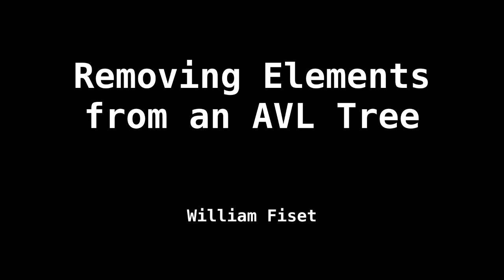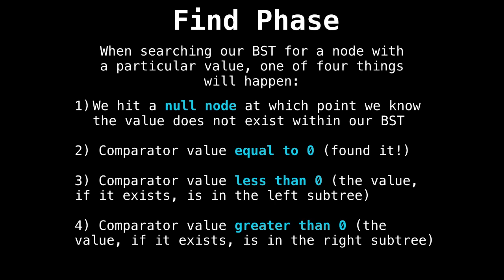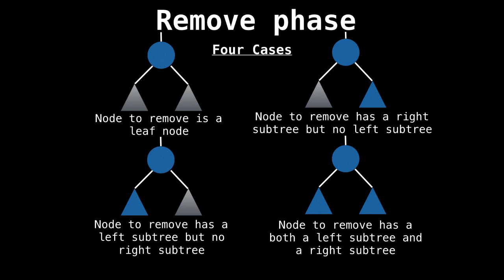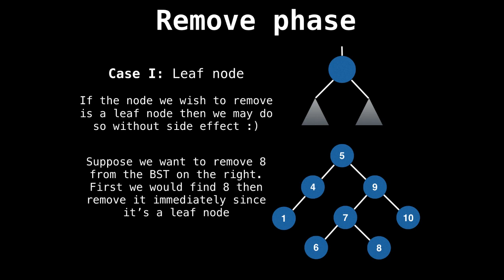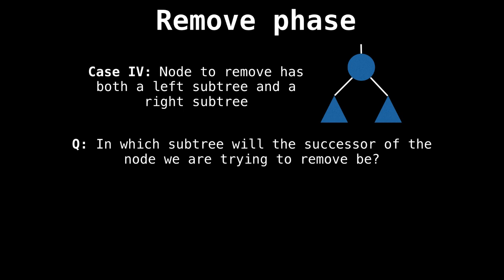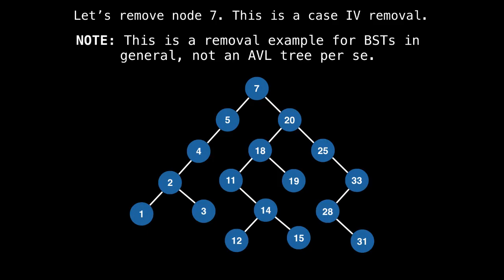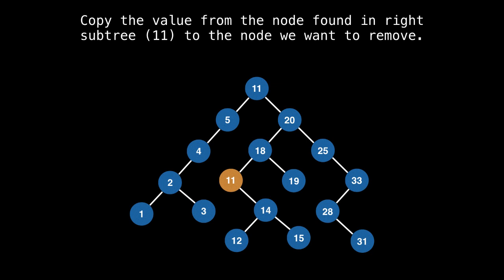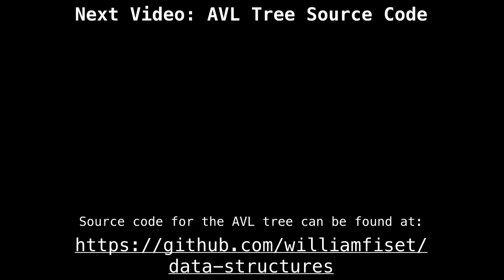AVL tree removals